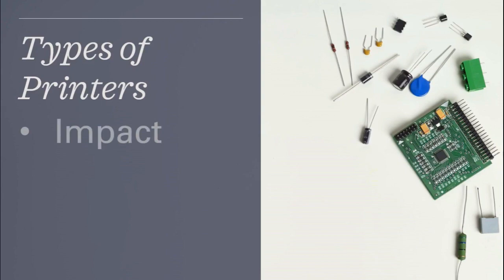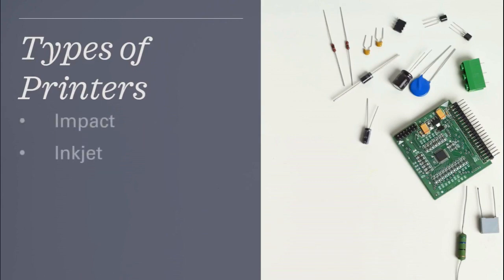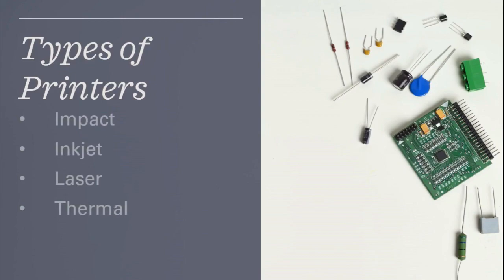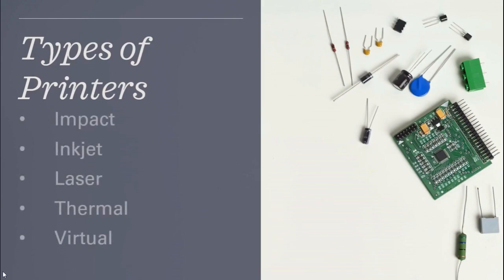Swag's Computers Episode 8: Printers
In this episode, I talk about printers and explain how they work and the different types that are available.

- I will appreciate and be grateful for any support you send my way.